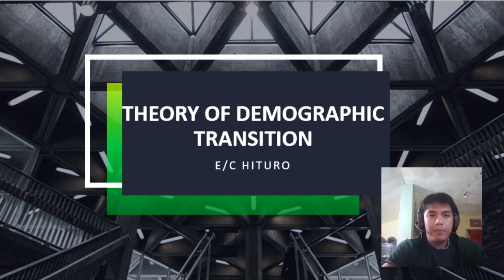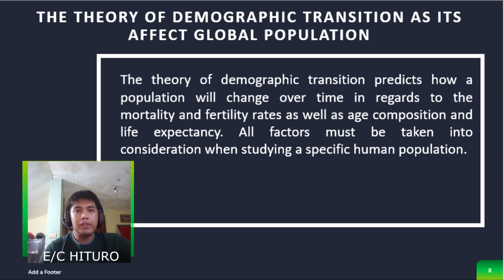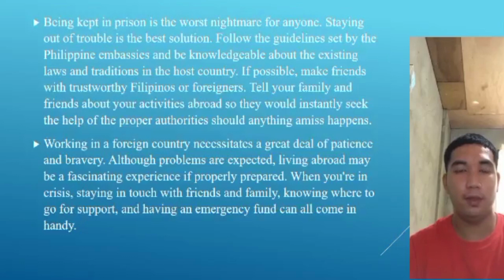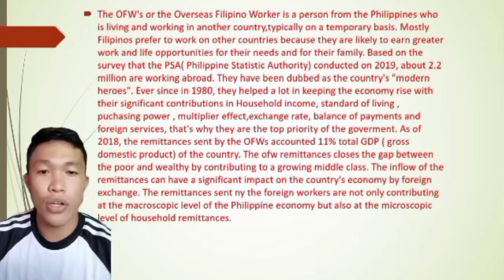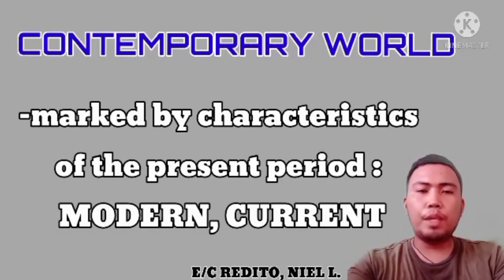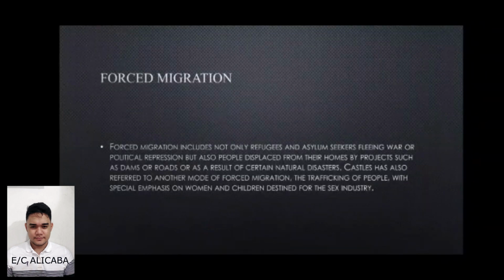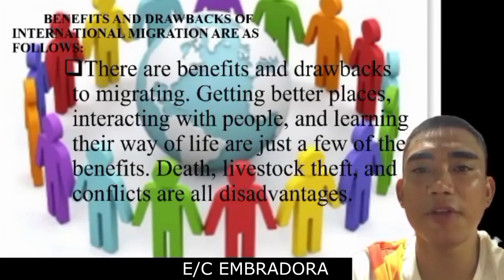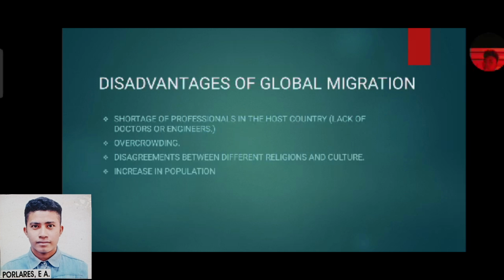GRUOP 4: Global Demography, Global Migration ang Global Citizenship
Flow of Presentors:
Hituro, Bryan
Wamar, Kyle Terence
Balbuena, Justin Earl
Pagay, Ramonito
Redito, Niel
Alicaba, Kyle Ace
Embradora, Jaydee
Porlares, Elmar